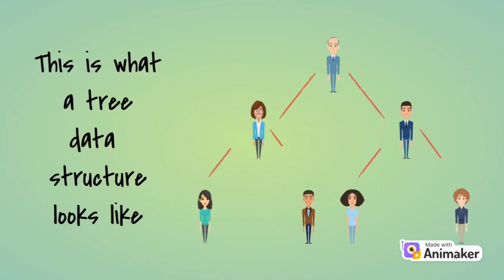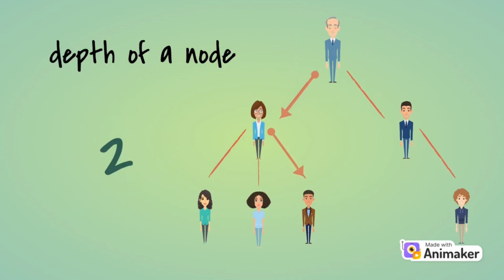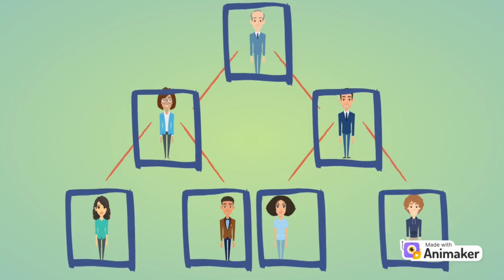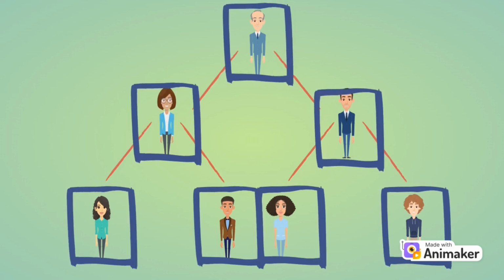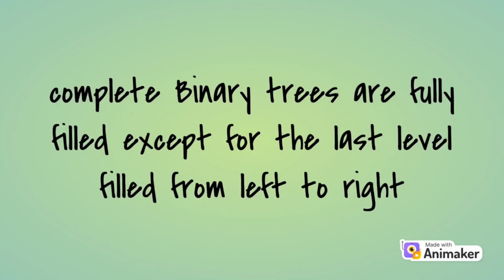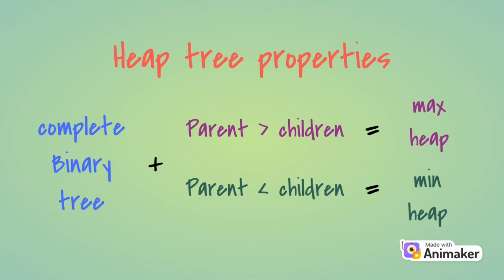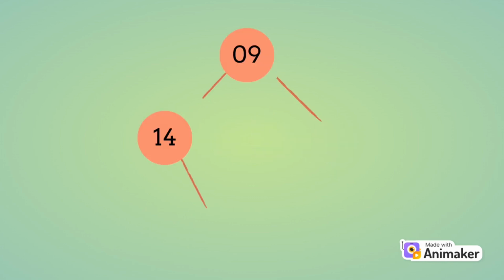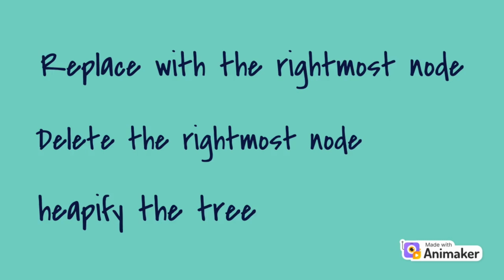Non linear data structures - trees (heap tree)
This videos introduces tree data structure, and the specific terms associated with trees. Also, it gives you a basic introduction about heap trees and how basically heap tree works